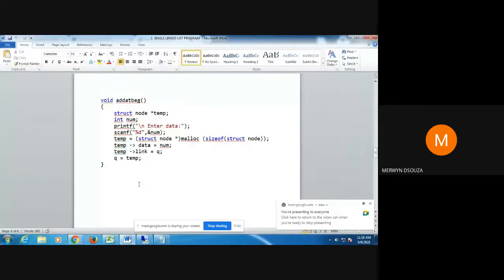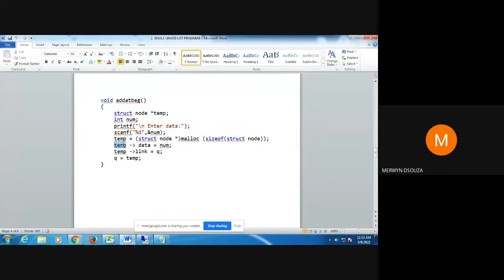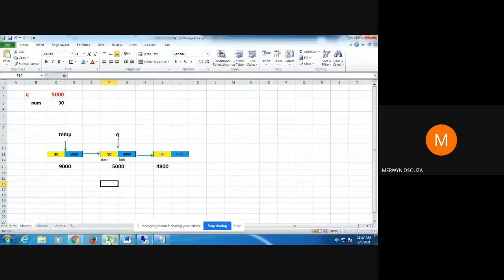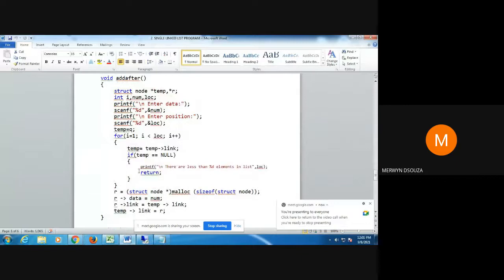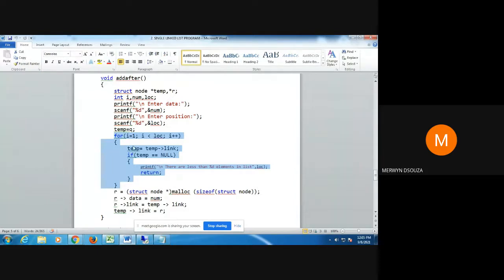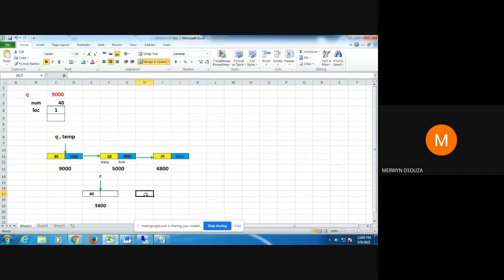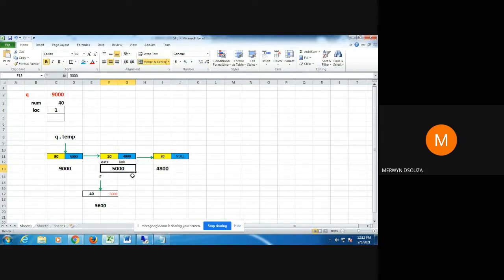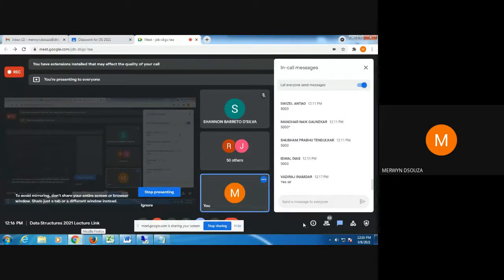LECTURE 4 ADDATBEG, ADDAFTER SINGLY LINKED LIST